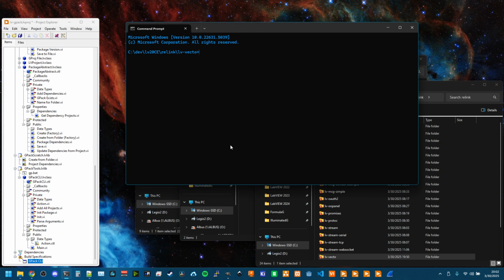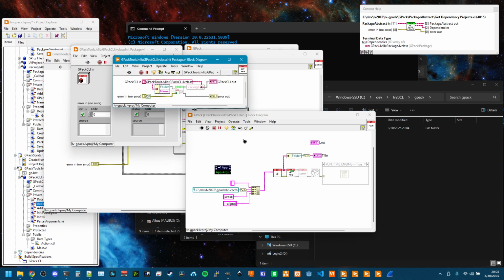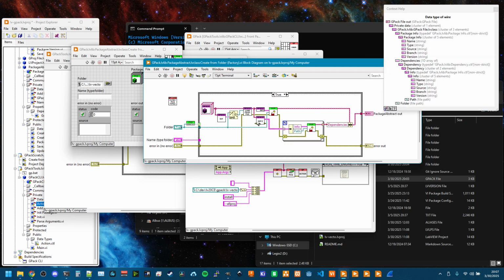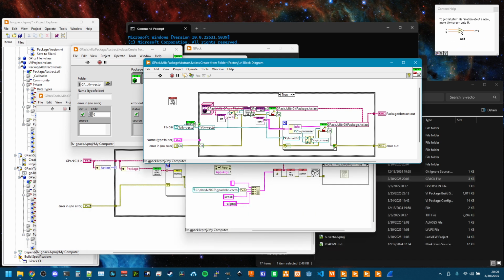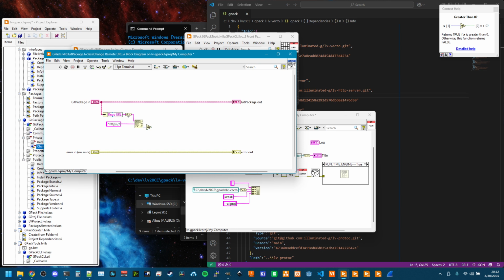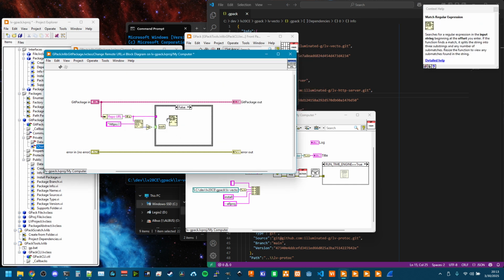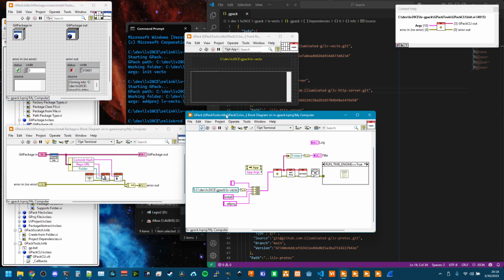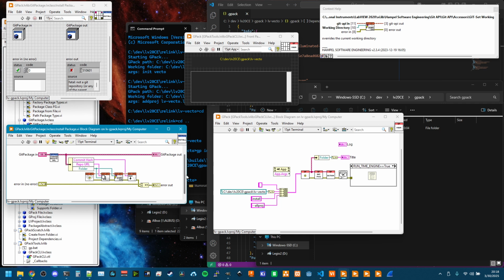Rambly testing of GPack install command